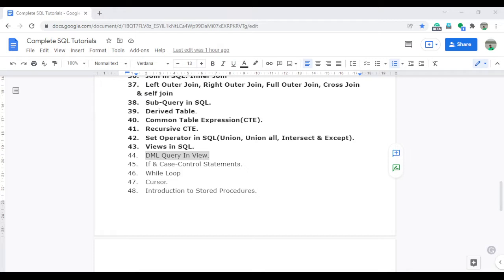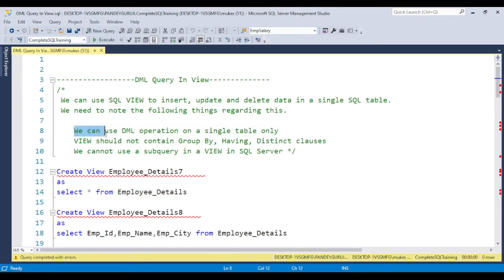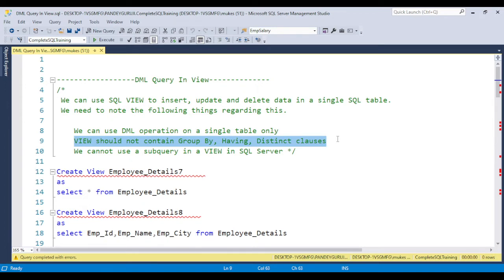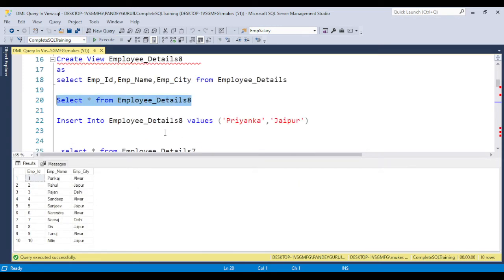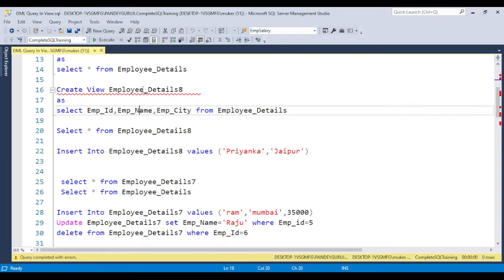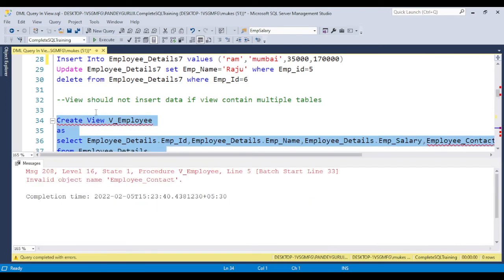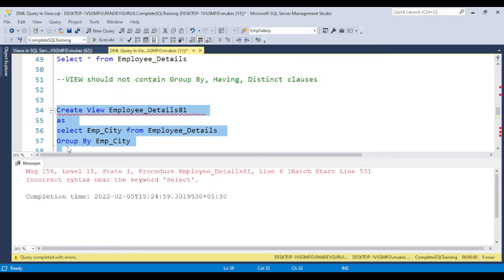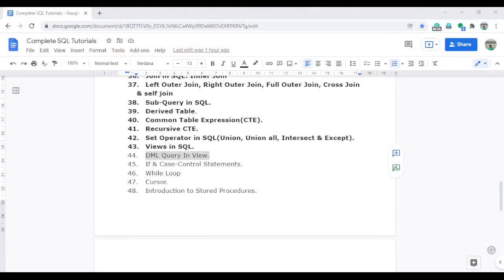44.DML Query In View|View in Database | Oracle, SQL Server Views | Types of Views by Pandey Guruji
This Video contains In-depth coverage of DML Query In View. Covers all of the important queries and SQL commands. In this videos series, you'll learn how to read and write complex queries. Handle tricky SQL interview questions. Implement complex SQL queries and answer popular interview questions on SQL.